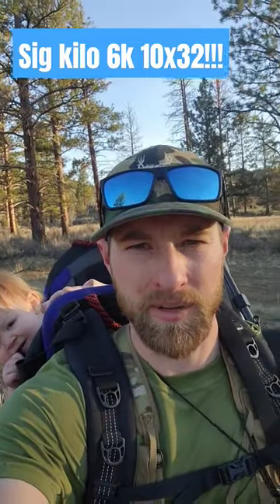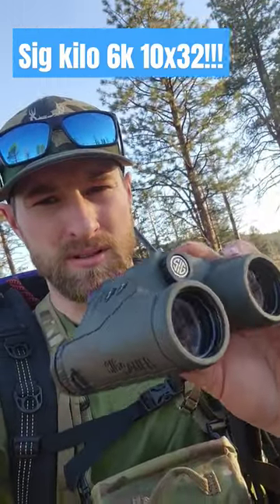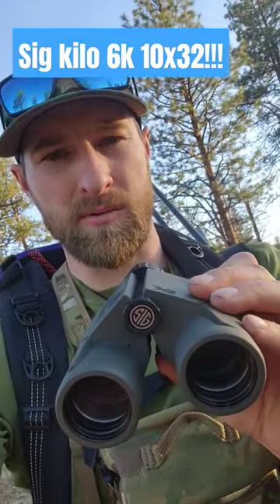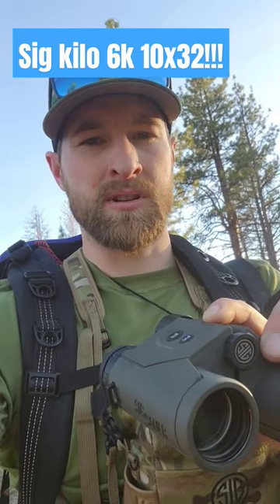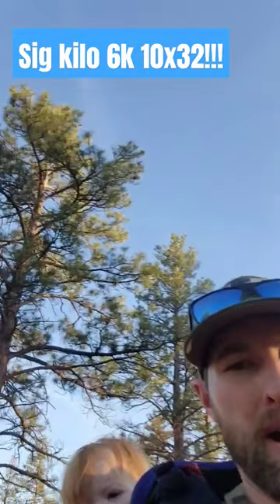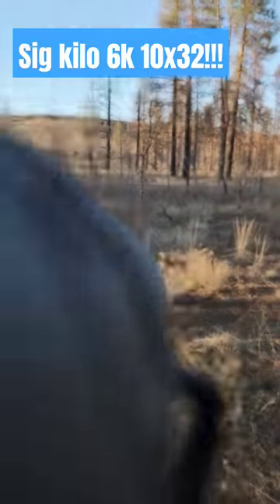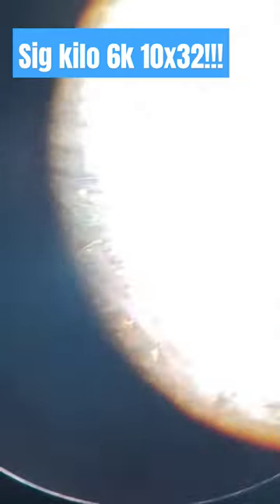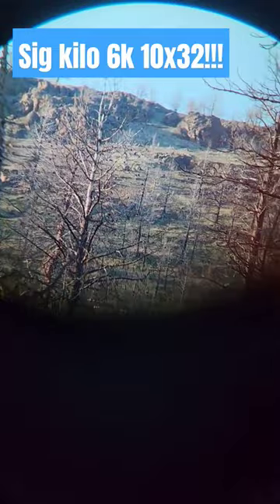Sig Kilo 6k 10x32. Great glass!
Super clear. Instant ranges with different modes. Applied Ballistics with windage. Basemaps waypoints! No extra light being 32mm objective but super clear natural color glass in a light one stop shop package!! Love em so far